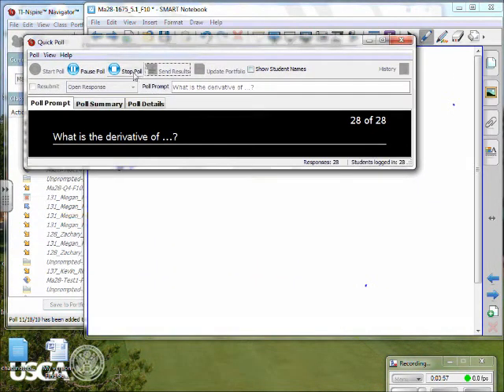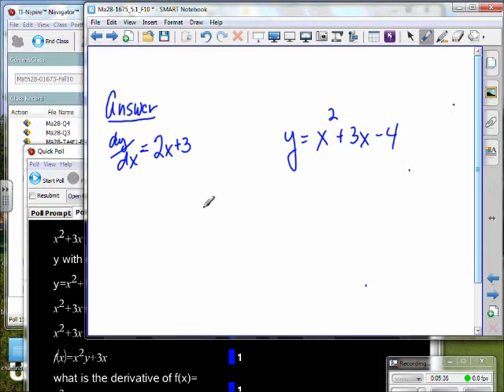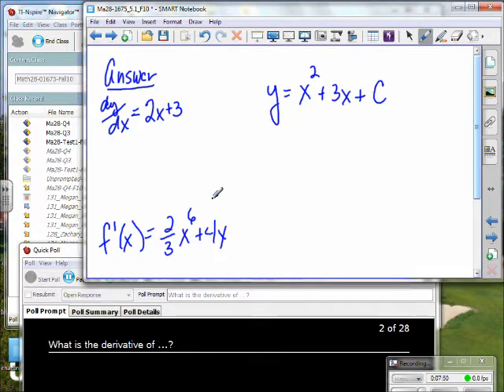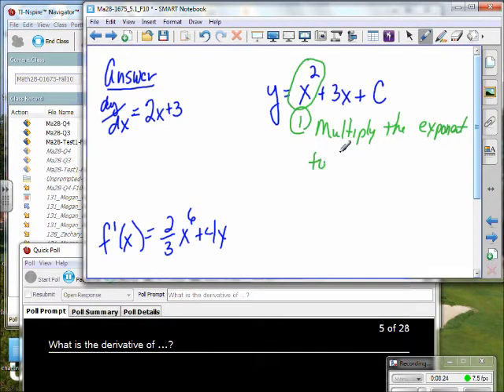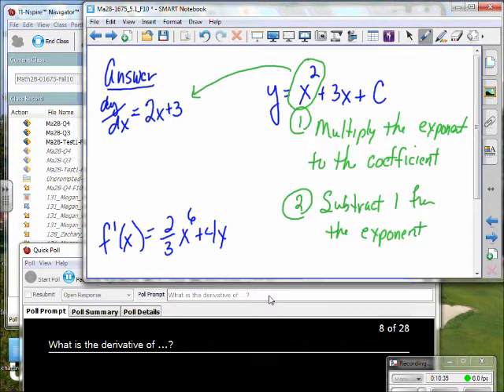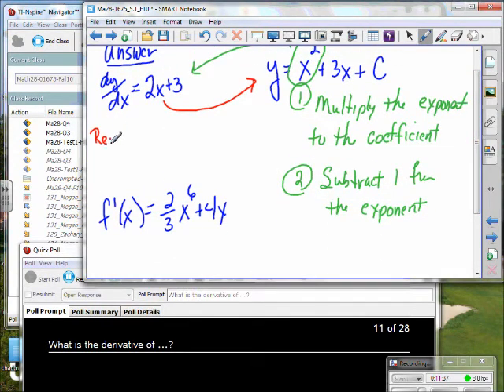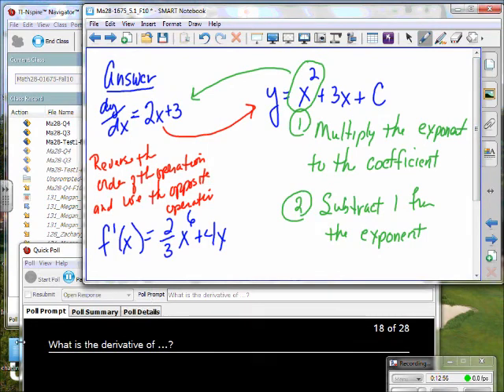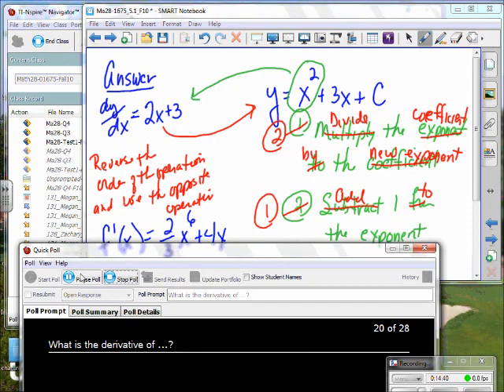Math28 Sec5.1A from Thursday 11-18.wmv